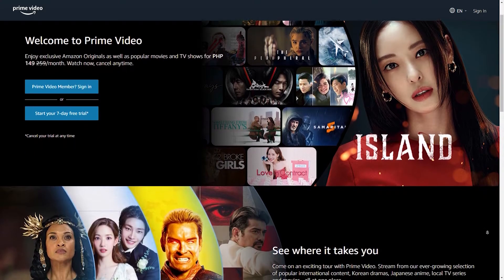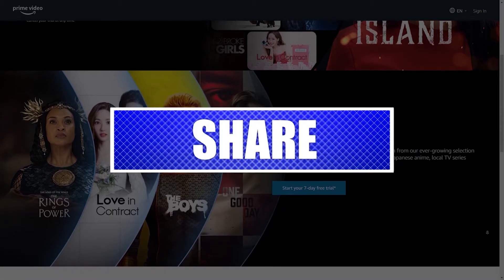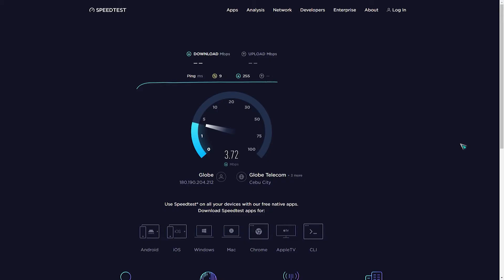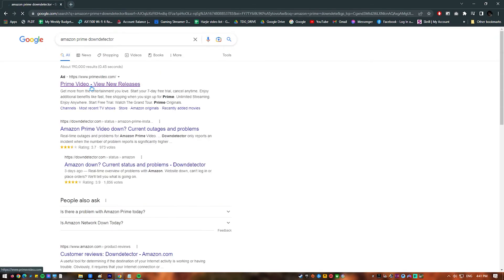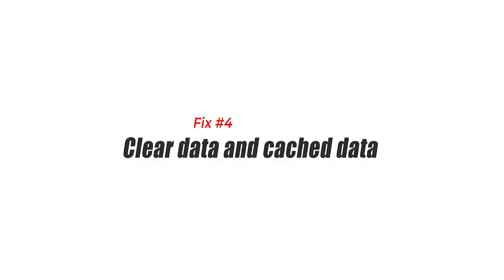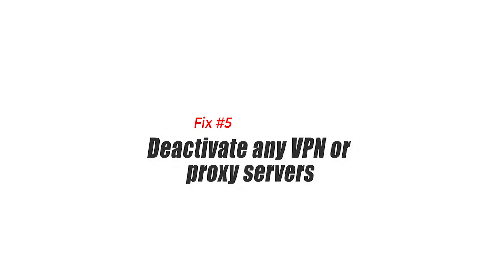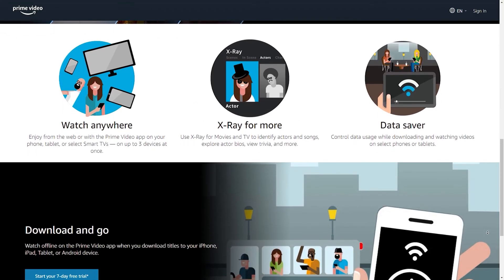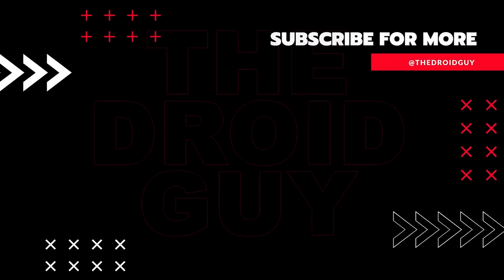How To Fix Amazon Prime Video Stuck On Loading Screen [Updated 2024]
Do you have an issue with Amazon Prime Video stuck on loading screen or just spinning circle on the loading screen? This issue can be caused by several things, including a bad internet, server outages, and software issues, to mention a few.
Here’s what you need to do to fix prime video stuck loading screen.